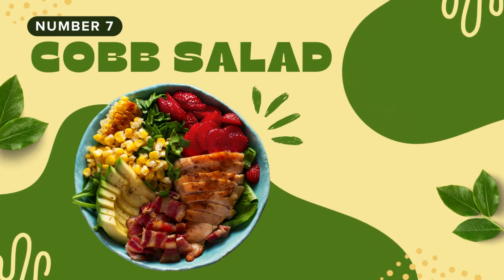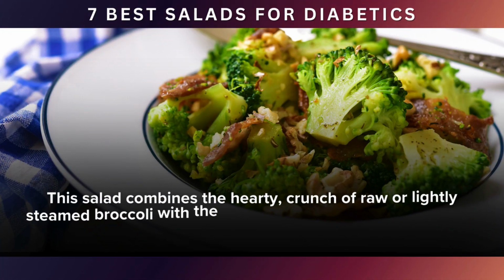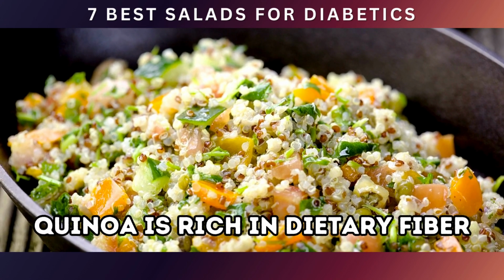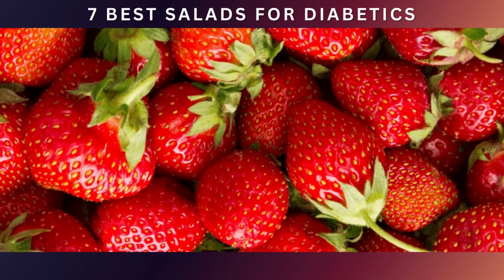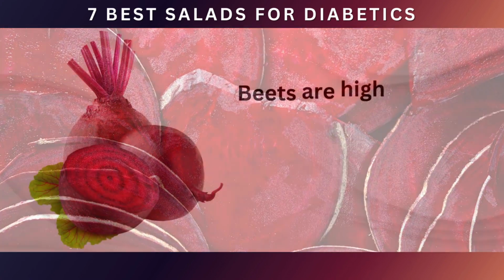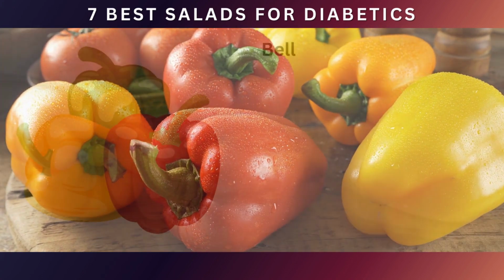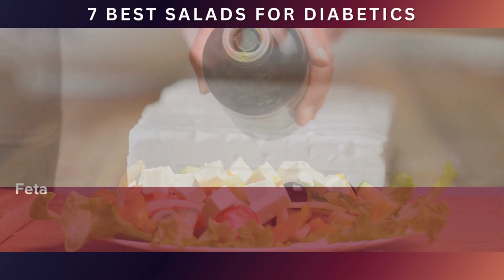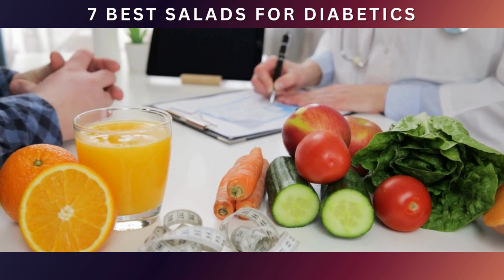7 Best Salads for Diabetics: Can they prevent blood sugar spikes?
If you’re searching for salads that are both delicious and diabetes-friendly, this video is for you!

We’ve curated a list of the 7 best salads for diabetics that are packed with nutrients to help manage blood sugar levels effectively.

These salads are loaded with healthy ingredients, making them a perfect choice for anyone looking to enjoy tasty meals while supporting diabetes management.

In this video, you’ll discover:

- The best ingredients for creating diabetic-friendly salads
- How these salads help stabilize blood sugar
- Tips for making salads satisfying and nutritious
- Easy recipes to add variety to your meals

Transform your mealtime with these flavorful and healthy salad ideas. Watch now to start enjoying better blood sugar control today!

7 Best Salads for Diabetics: Delicious and Blood Sugar-Friendly

7. Cobb Salad - This popular American garden salad is a hearty, filling option that combines leafy greens such as romaine lettuce or mixed greens with a substantial lineup of toppings: grilled chicken, hard-boiled eggs, ripe avocado slices, crumbled cheese, and a sprinkle of crunchy nuts or seeds. The beauty of the Cobb Salad lies in its rich composition of protein and healthy fats.

6. Broccoli and Walnut Salad - This salad combines the hearty, crunch of raw or lightly steamed broccoli with the rich, nutty texture of walnuts, both of which bring their unique nutritional benefits to the table.

5. Quinoa Salad - Quinoa, often mistaken for a grain but actually a seed, is renowned for its health benefits, particularly for those looking to manage their blood sugar levels effectively. Quinoa is a complete protein, meaning it contains all nine essential amino acids that our bodies cannot produce on their own.

4. Spinach and Strawberry Salad - This salad pairs the leafy greens of spinach with the sweet, juicy bursts of strawberries, creating a dish that is as appealing to the palate as it is beneficial for blood sugar management. Spinach is a superfood when it comes to diabetes care, largely due to its high magnesium content.

3. Carrot and Beet Salad - This salad features carrots and beets as its main ingredients—both root vegetables known for their high fiber content and health-promoting properties. Carrots are a great source of fiber, which is essential for slowing down the absorption of carbohydrates into the bloodstream.

2. Bean Salad - This dish is a fantastic choice for anyone, particularly diabetics, due to its high fiber and protein content. The salad typically features a mix of beans such as black, kidney, and chickpeas—each bean variety bringing its own unique texture and nutritional benefits to the table. Beans are an excellent source of fiber, which plays a critical role in blood sugar management by slowing down the digestion process and the absorption of sugar.

1. Greek Salad - This salad is a staple in Mediterranean cuisine and is celebrated not only for its delightful taste but also for its ability to support healthy blood sugar levels. The base of a Greek Salad includes crisp cucumbers, juicy tomatoes, and sharp red onions.